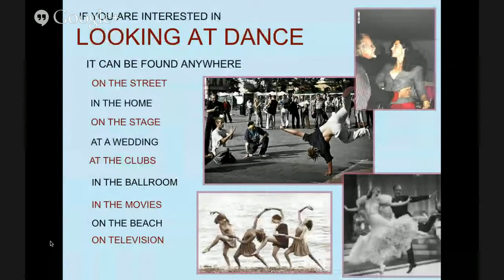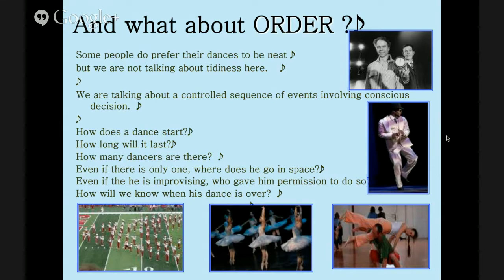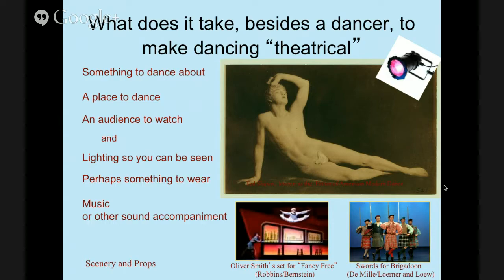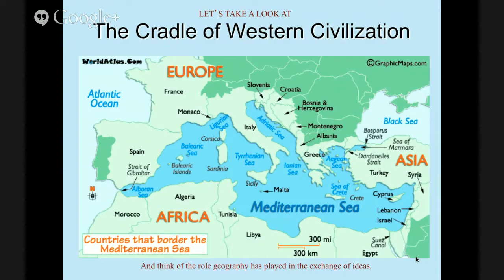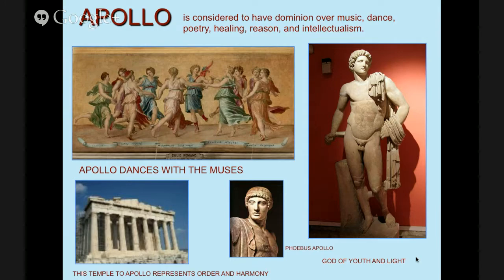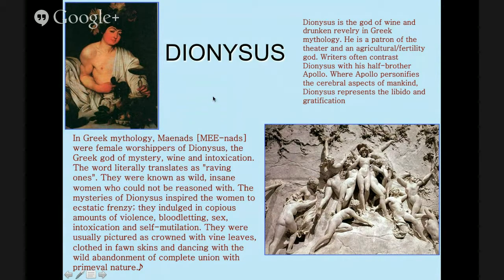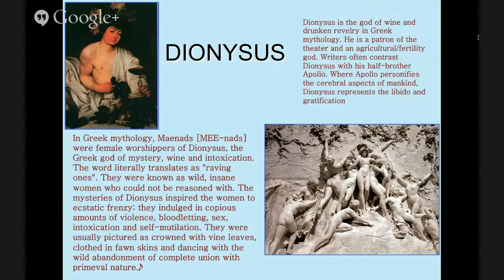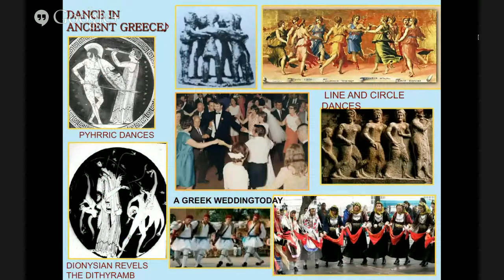Lecture 2 What is Dance?